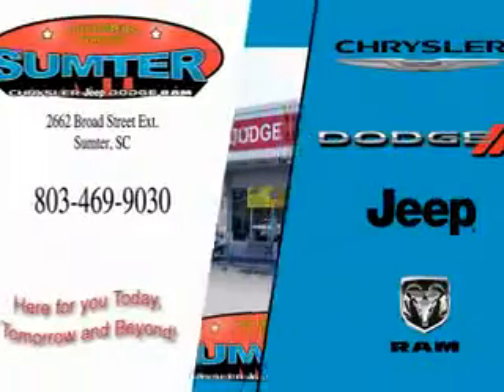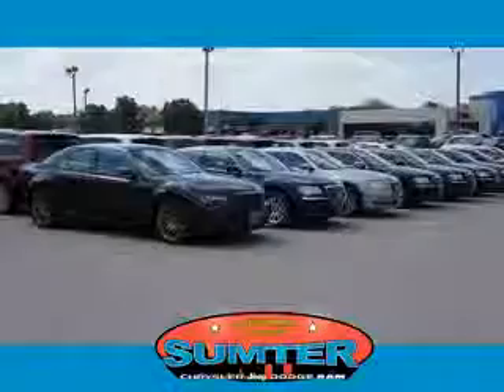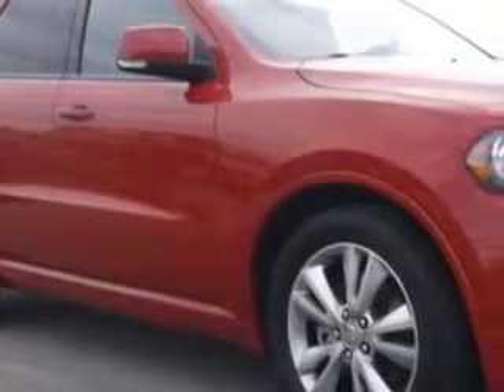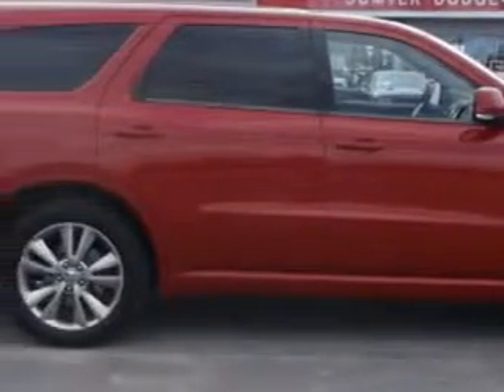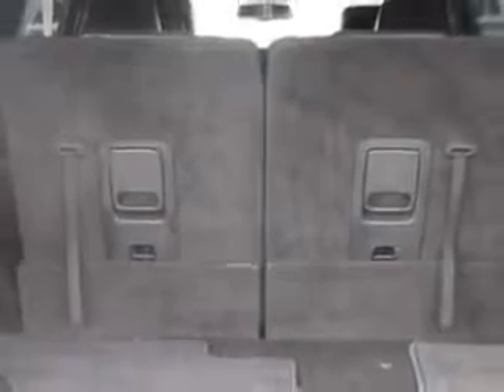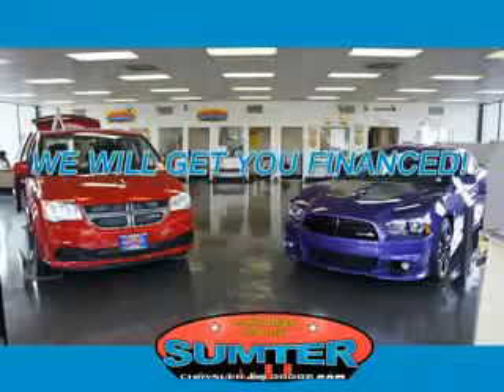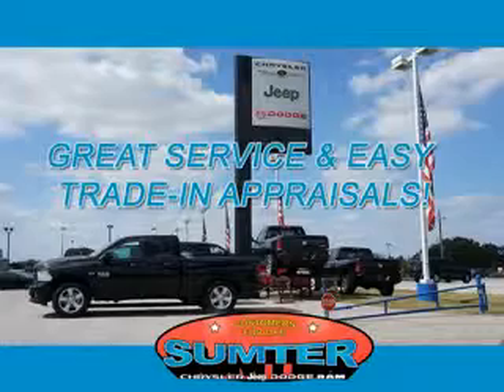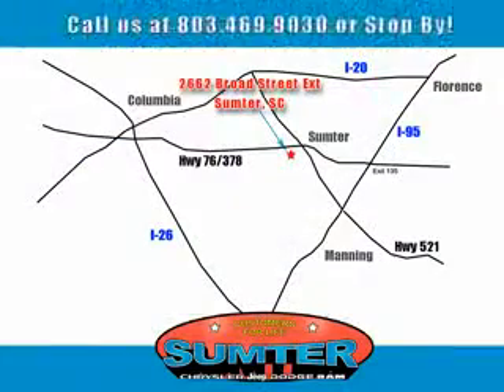2012 Dodge Durango Sumter Chrysler Dodge Sumter, SC 29150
Dodge Durango At Sumter Chrysler Dodge, we know you are looking for a vehicle to solve everyday task. Whether loading the kids soccer equipment or having a night out with your friends. You will have the room you need making those everyday task an ease to accomplish. Imagine driving this Red Dodge Durango SUV, equipped with an 8 Cylinder engine and an automatic transmission. Enjoy this family SUV with features like Remote Power Door Locks, Heated Outside Mirrors, Automatic Leveling System, Rear Air Conditioning, Power Driver's Seat, Rear Spoiler, Sport Suspension, Multifunction Display, Tire Pressure Monitoring System, Ambient Light Package, Remote Ignition System, Auto-Dimming Mirrors, on steering wheel audio and cruise controls, and much more. Enjoy the drive, feel safe, and have peace of mind in this Dodge Durango. See us at Sumter Chrysler Dodge today!
MILES: 44,856
VIN:1C4SDHCT3CC157980

2662 Broad Street
Sumter, South Carolina 29150